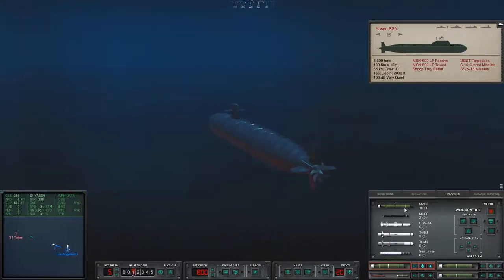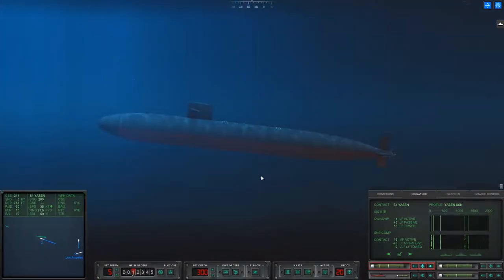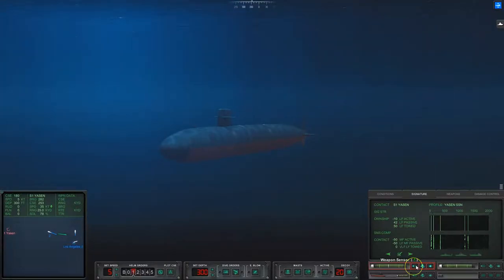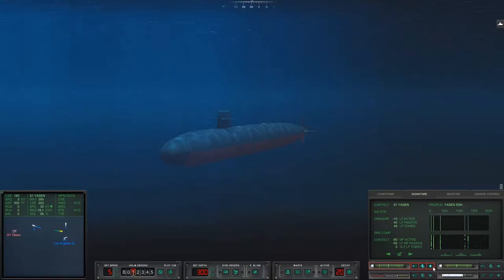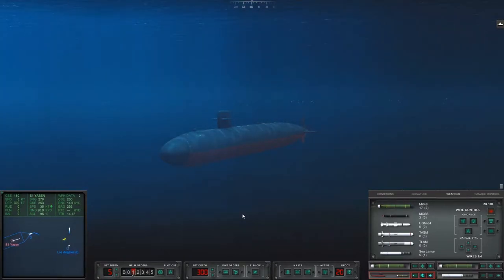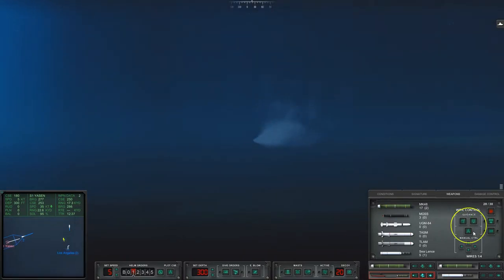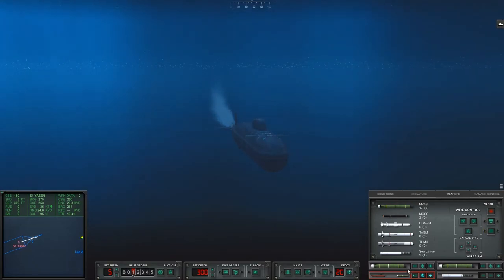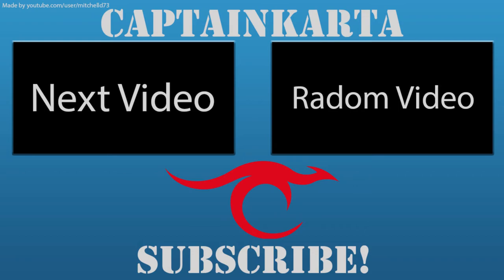Cold Waters Torpedo Tutorial - 1080p 60fps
In this Cold Waters Tutorial we will cover torpedoes and how to use them. Using Cold Waters gameplay at 1080p and 60fps we'll walk through some basics of torpedoes.

If you have a Cold Waters tutorial request please leave it in the comments!

Head on over to the CaptainKarta Discord Channel! Streams that are not pre-arranged on Youtube will be announced there, as well as the opportunity to speak to myself and other channel followers! Follow the link to join (for FREE!) today!

**PC STATS!!!**
AMD Ryzen 7 1700X
16Gb T-Force RGB Night Hawk RAM
XFX Radeon R9 390 OC Double Dissipation 8Gb
Western Digital 1Tb Backup Drive
Windows 10